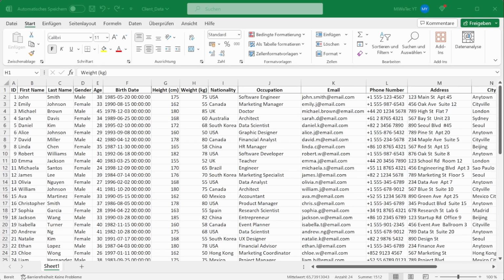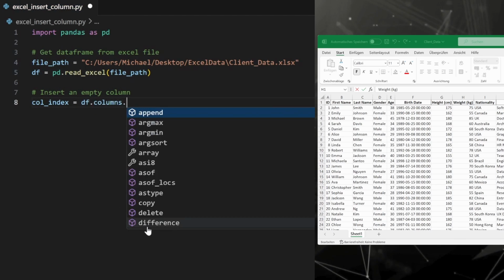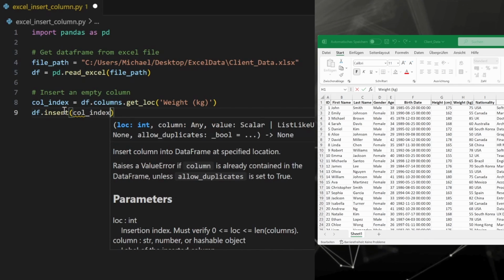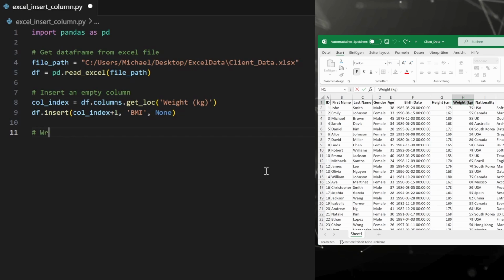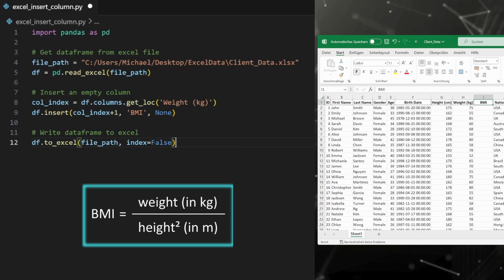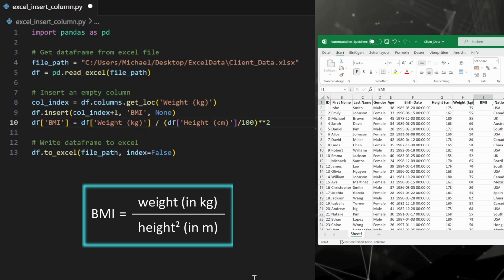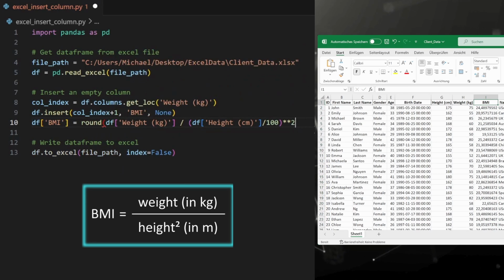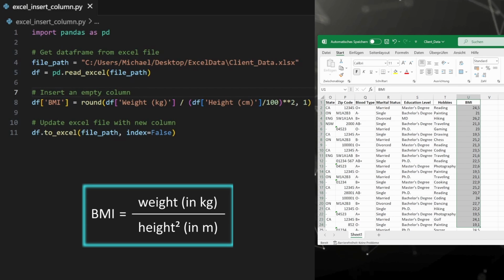How to Insert a Column in Excel and Calculate its Values with Python and Pandas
In this video I will demonstrate how to insert a new column in an Excel spreadsheet and how to calculate its values based on the values of other columns ​​using Python and Pandas. Enjoy the video and have fun trying it out!

Timestamps:
00:00 Intro
00:27 Insert column in Excel spreadsheet
02:02 Calculate column values
03:28 Outro